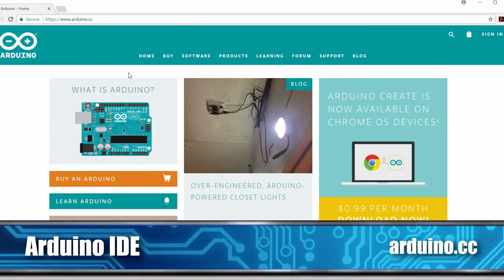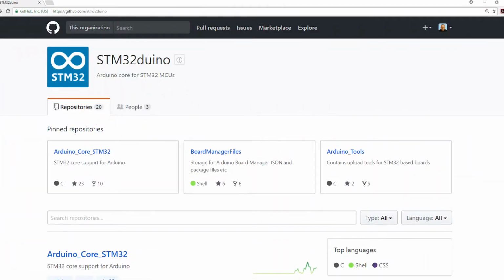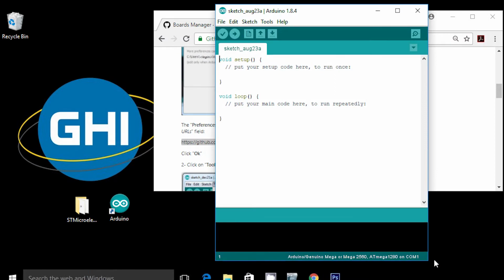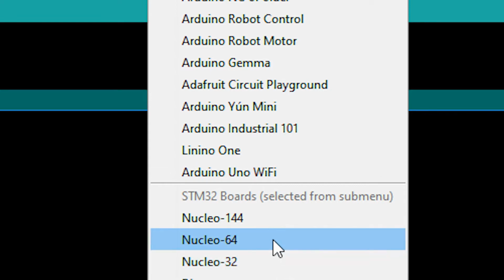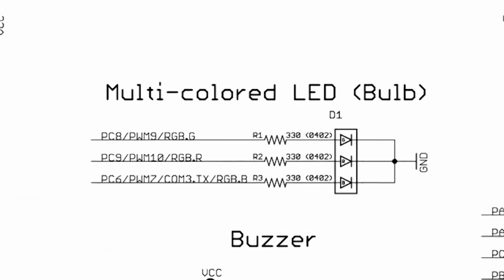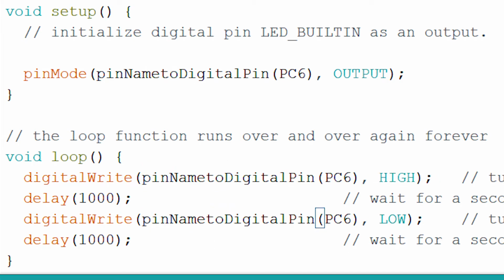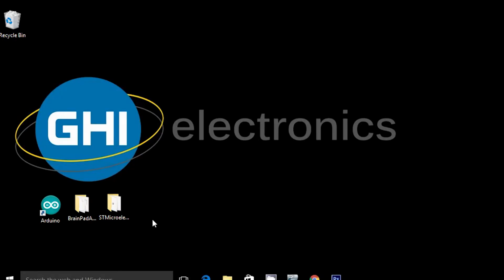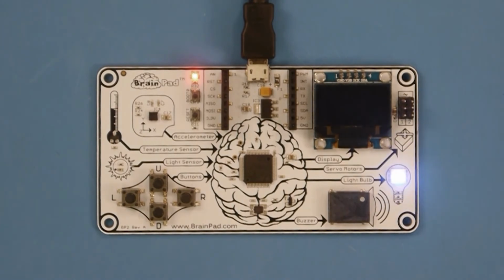Running Arduino on the BrainPad TechTalk - 047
We explain how to run Arduino on the BrainPad, using the Arduino IDE to create a binary file, that can be loaded using STM tools.